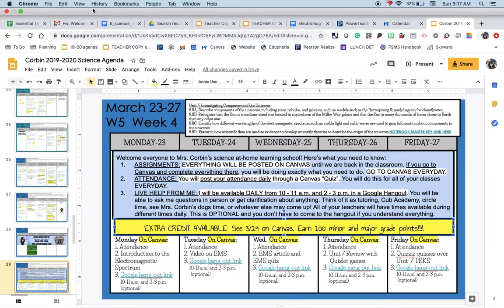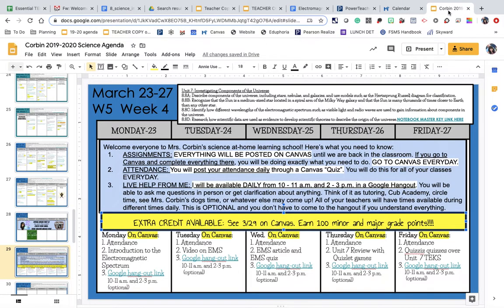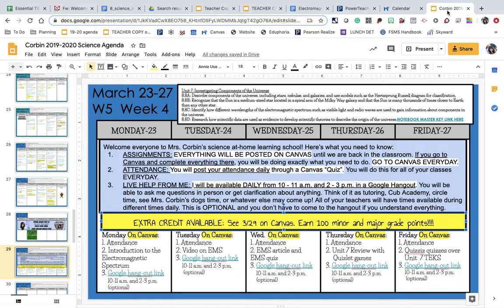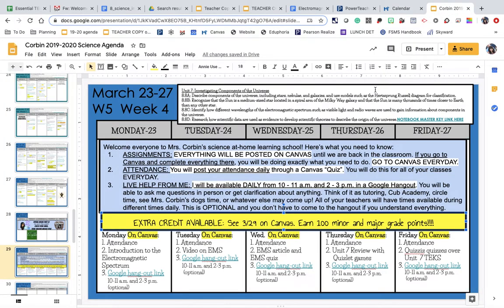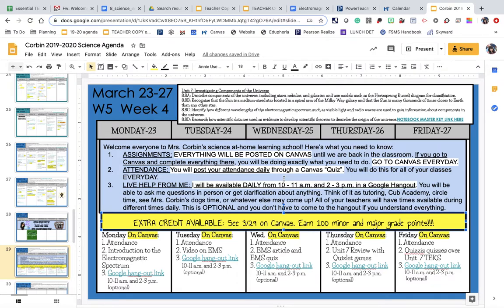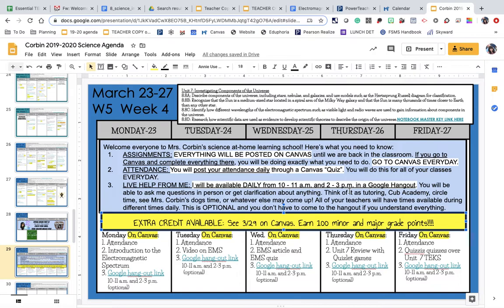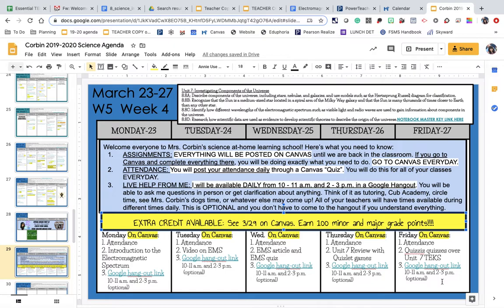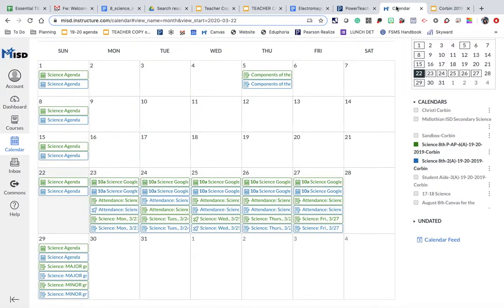At home learning intro video for Mrs. Corbin's 8th Grade Science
Explanation of how to navigate through at-home learning beginning March 23, 2020.